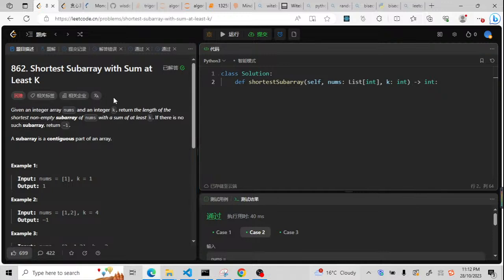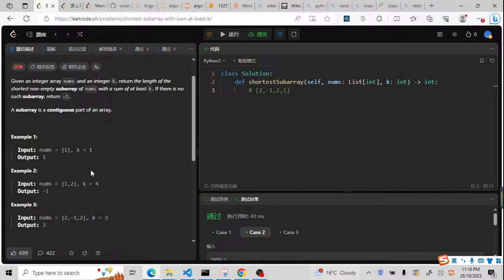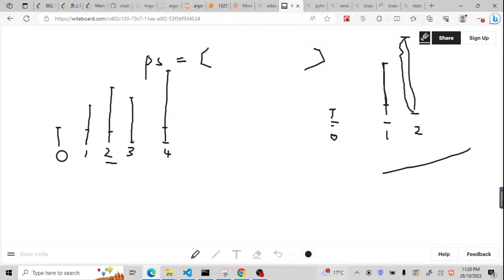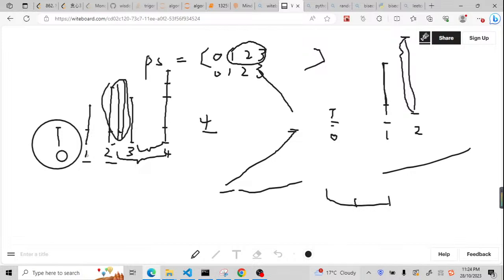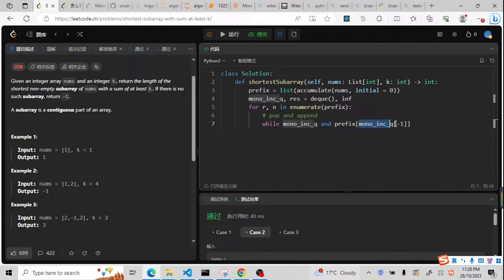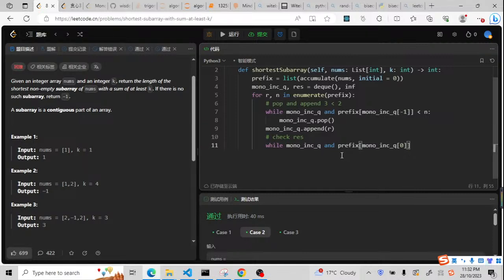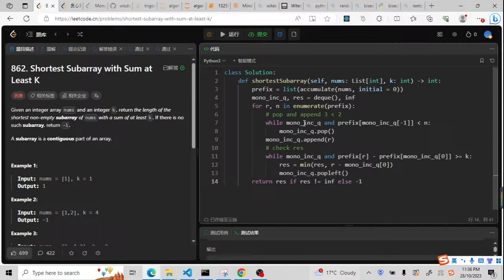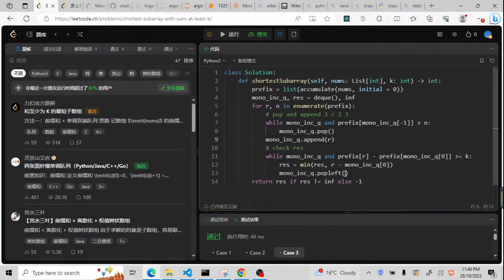Leetcode 862. Shortest Subarray with Sum at Least K (monotonic queue)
862. Shortest Subarray with Sum at Least K